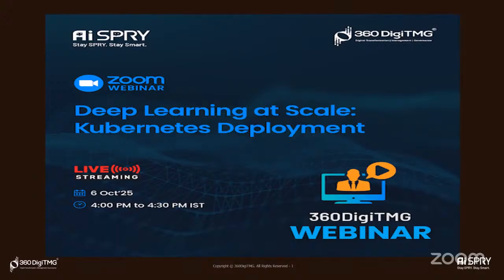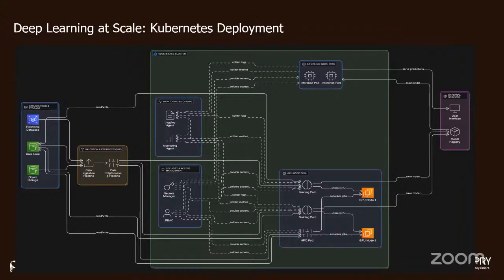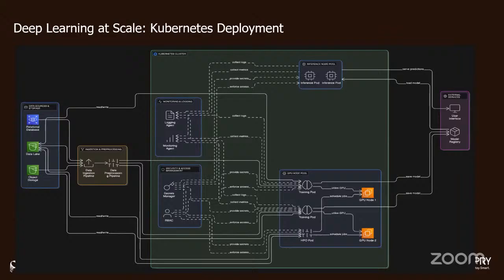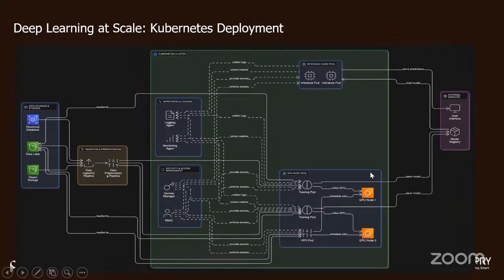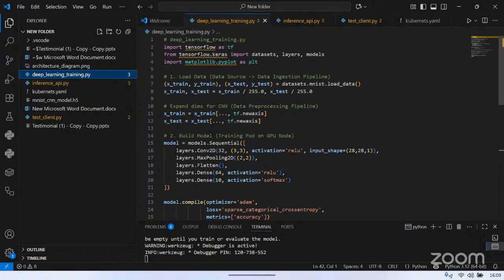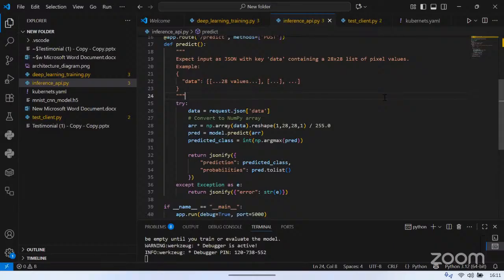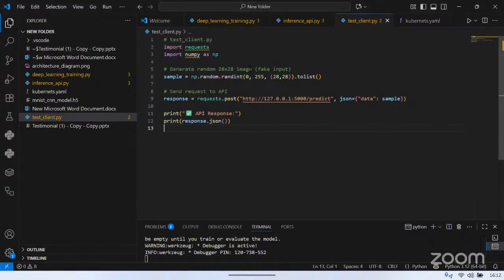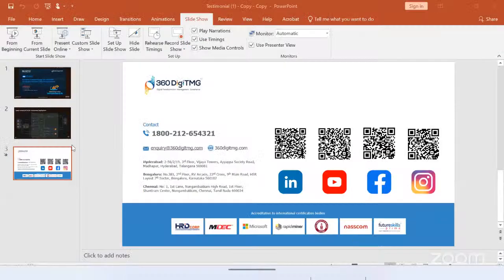Deep Learning at Scale: Kubernetes Deployment | 360DigiTMG